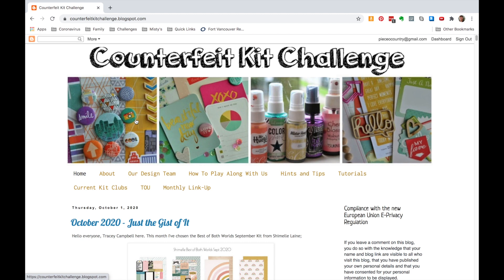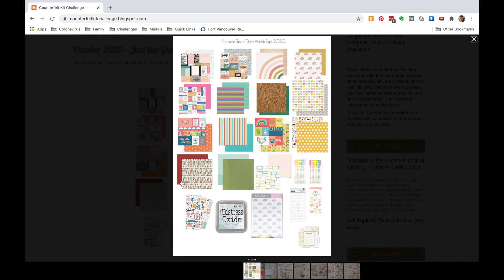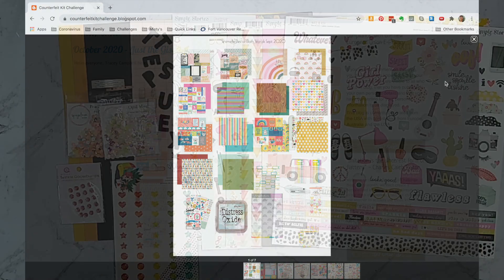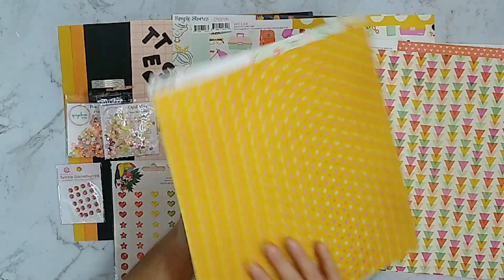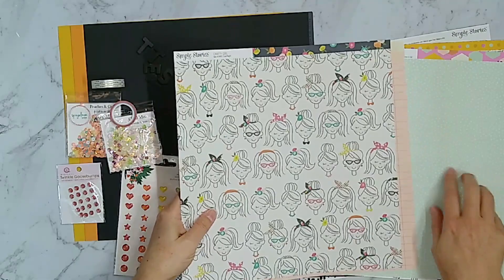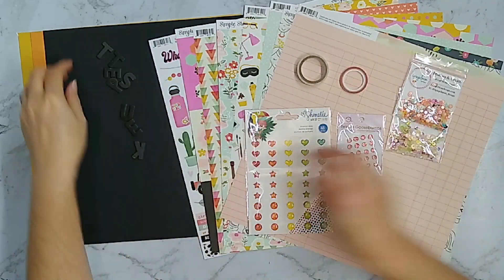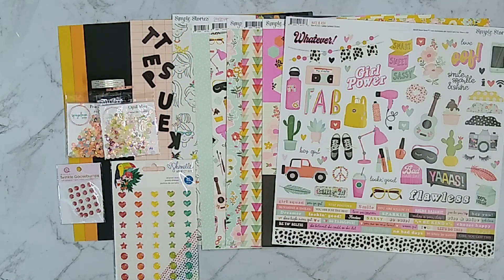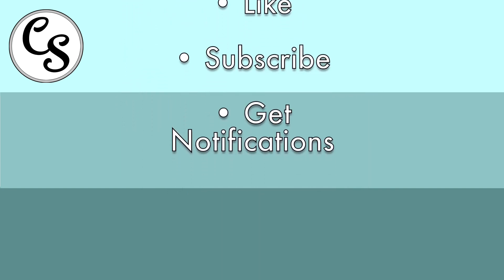Scrapbook Kit build, Counterfeit Kit Club, Oct. 2020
_____Episode 093_____
The Counterfeit Kit Challenge offers inspiration images for you to shop your stash and build your own paper crafting kit. This month I show you how I took that inspiration and coordinated my own mini scrapbooking kit. I also compare using this same inspiration to build two different scrapbook kits.

_____Find Me_____
Craftysoup.com